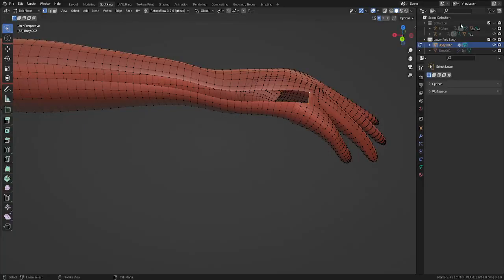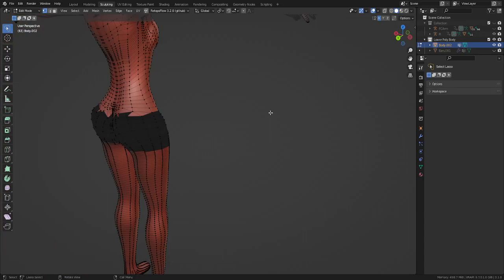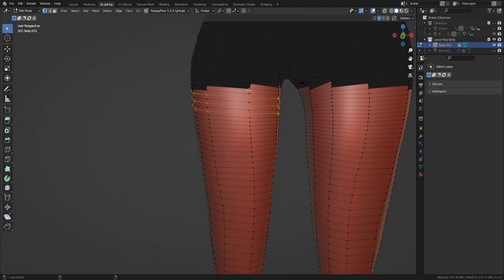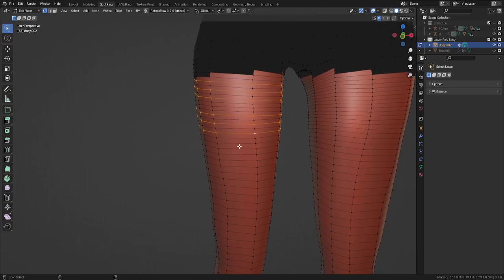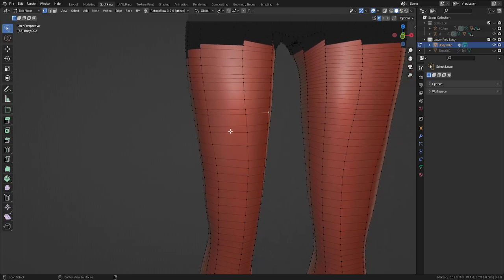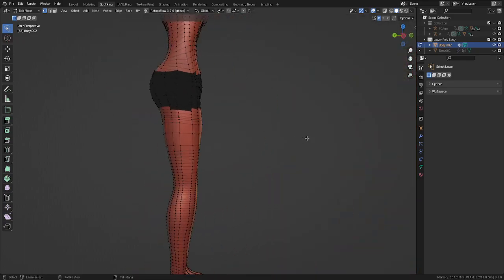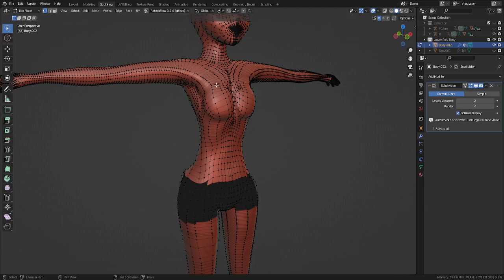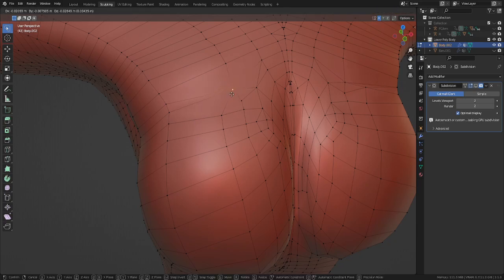Developing Tail Weapon Further